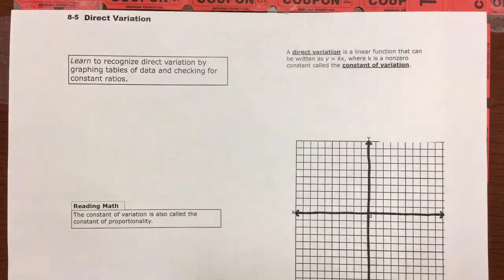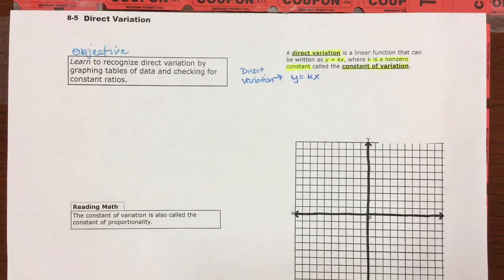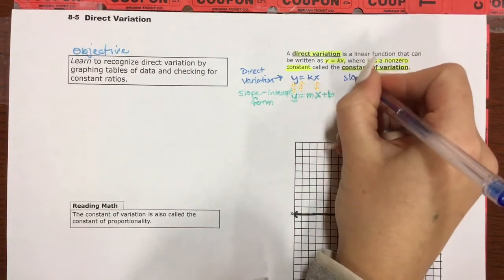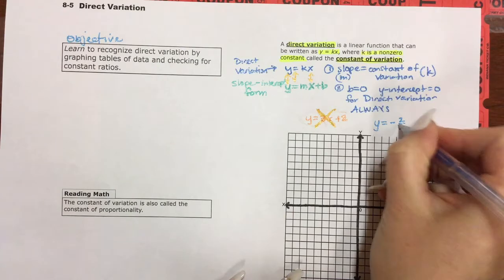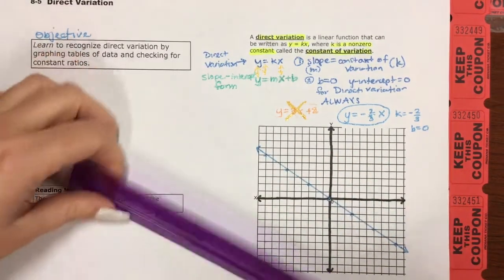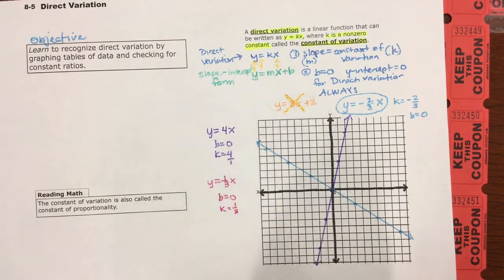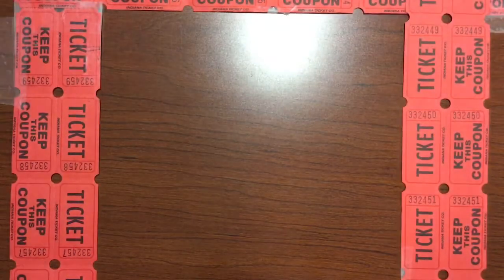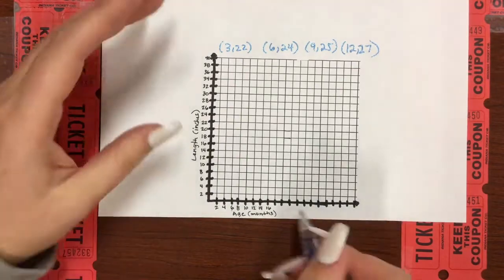Ch. 8.5 Determining Whether a Data Set Varies Directly Example 1 (Part 1)